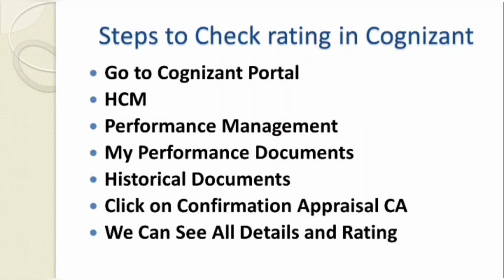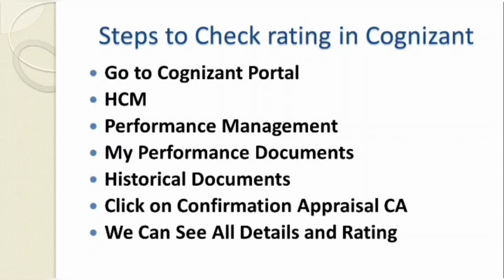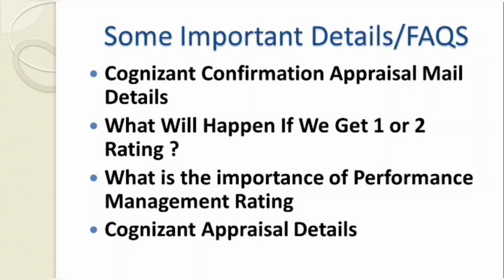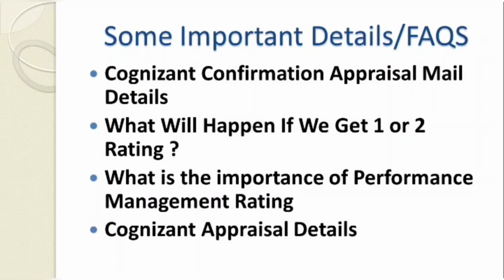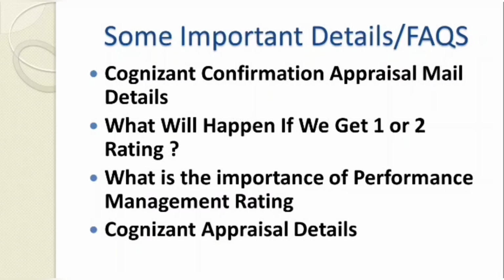How To Check Rating in Cognizant ? | Confirmation Appraisal Mail | Performance Management Rating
In this video you will get to know about How to Check your Rating in Cognizant Step by Step explaination to check rating what will happen if we get 1 or 2 rating in Cognizant what is confirmation Appraisal - CA mail all important FAQs covered in this video